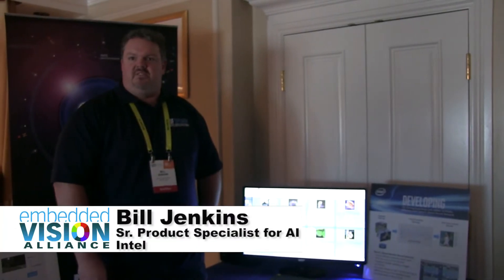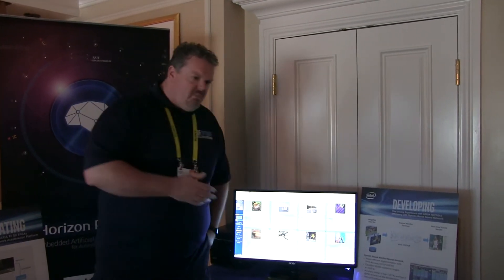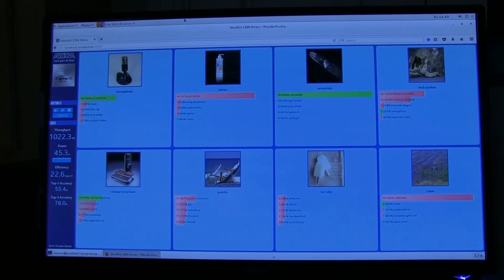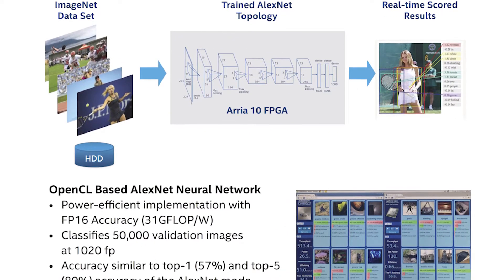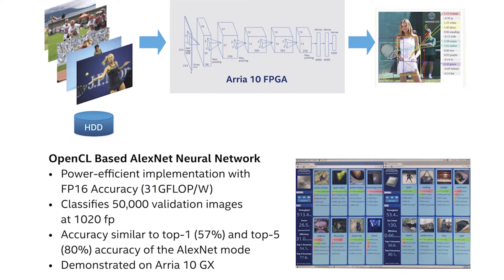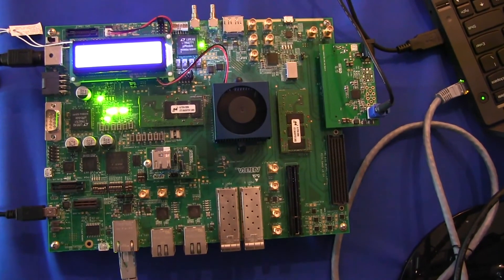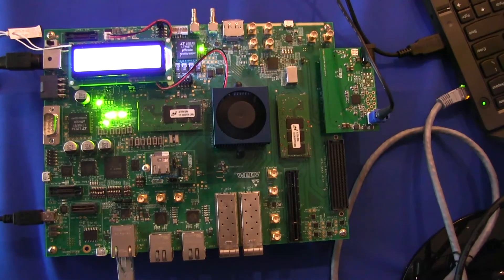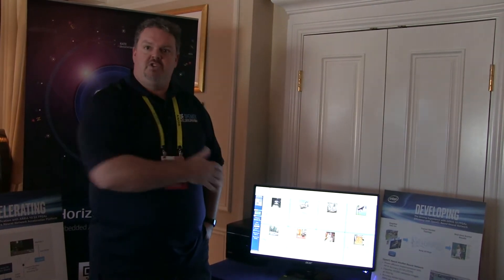Intel Demonstration of FPGA-based AlexNet Deep Learning Processing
Bill Jenkins, Senior Product Specialist for AI at Intel's Programmable Solutions Group, demonstrates the company's latest embedded vision technologies and products at the January 2017 Consumer Electronics Show. Specifically, Jenkins demonstrates the AlexNet deep learning topology being processed on Intel FPGAs.